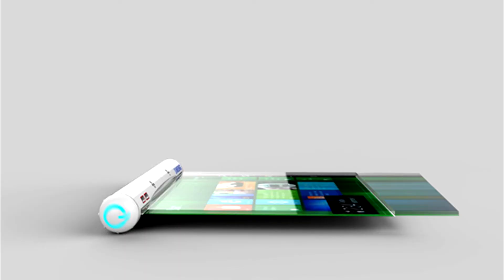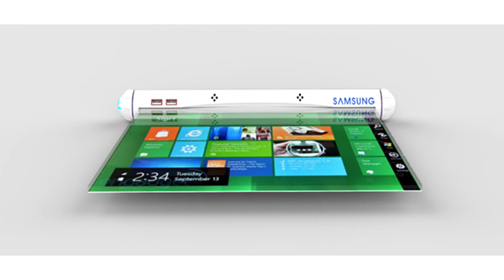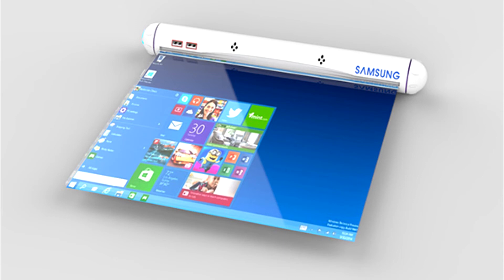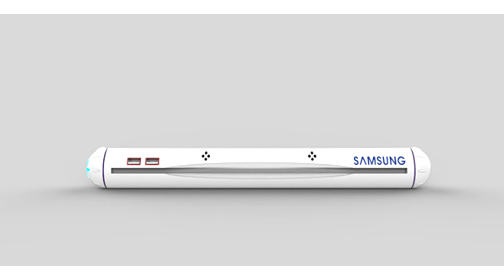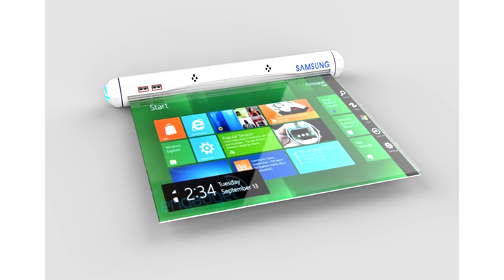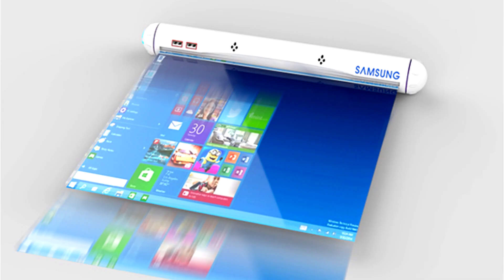Samsung Flexible Roll